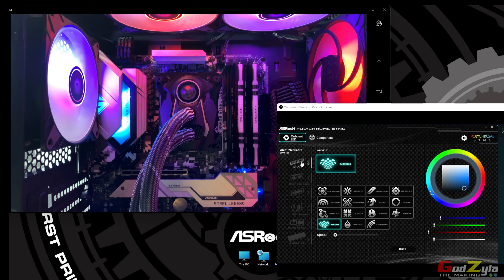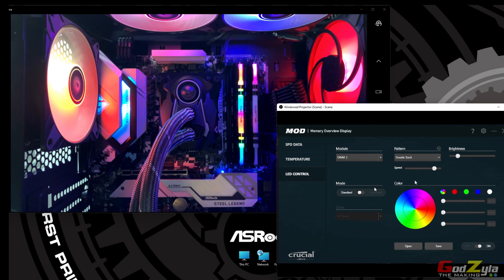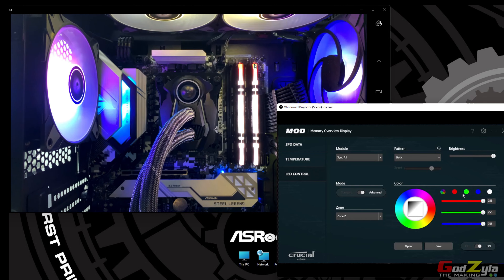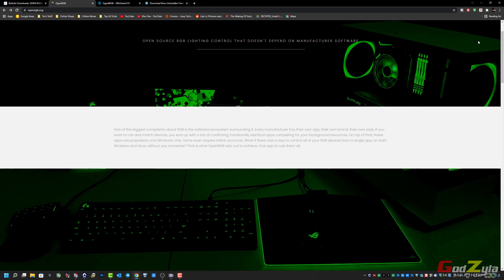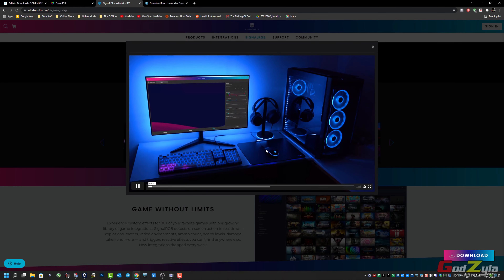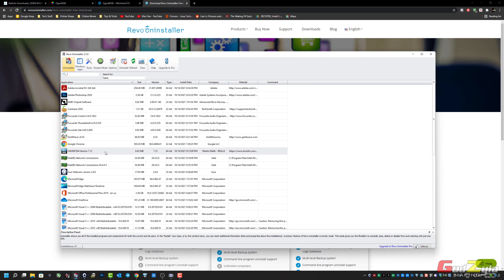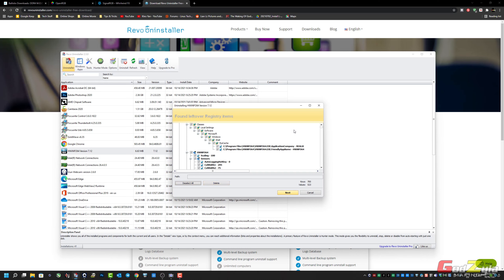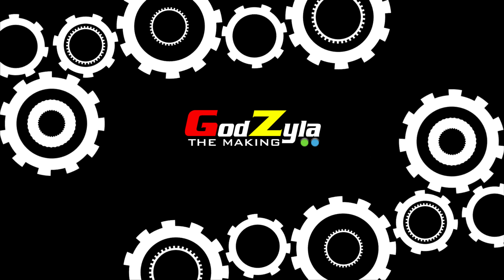Crucial Ballistix ARGB Rams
Hi everyone,

My colleague asked me to diagnose an issue with his Crucial Ballastix ARGB ram kit. He is not able to turn on the light effect. I face the same issue but have resolve this with the orginal ram utility.